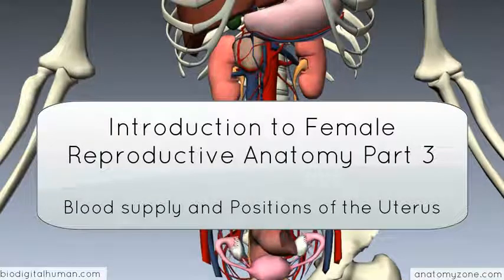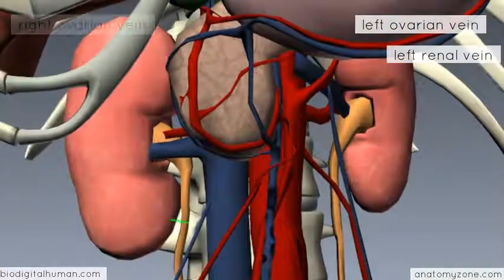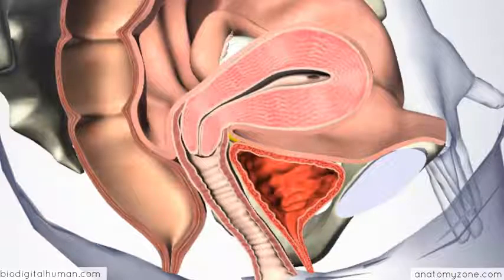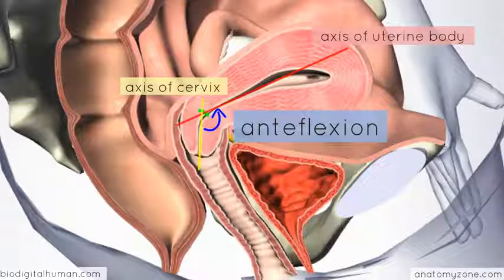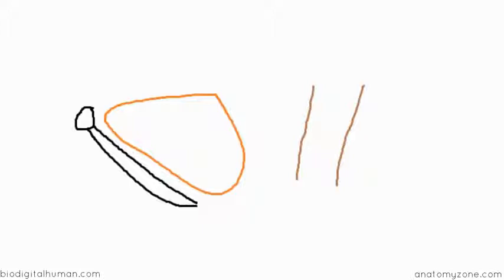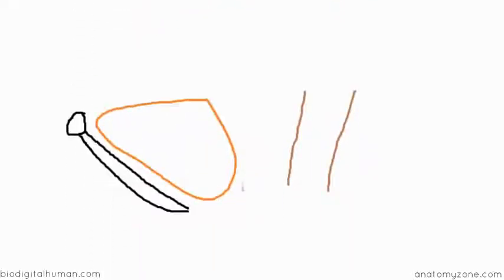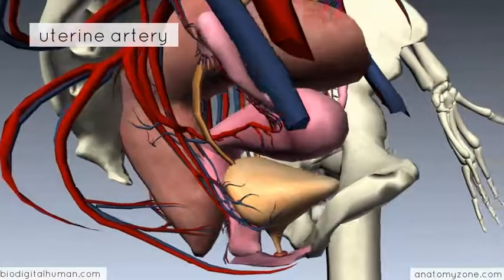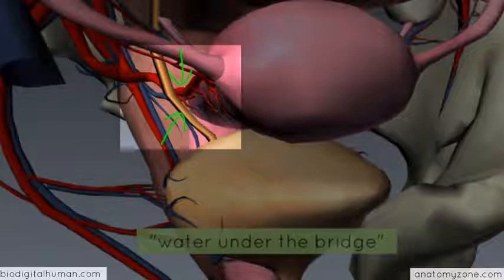Introduction to Female Reproductive Anatomy التشريح التناسلي للأنثى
مقدمة في التشريح التناسلي للأنثى الجزء الثالث دروس التشريح ثلاثية الأبعاد